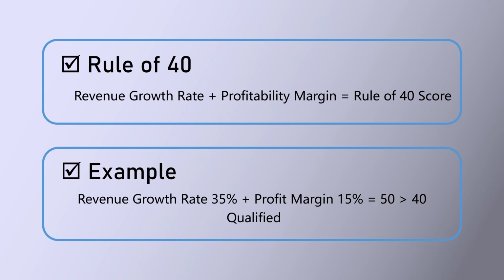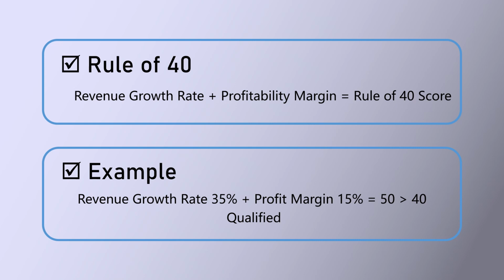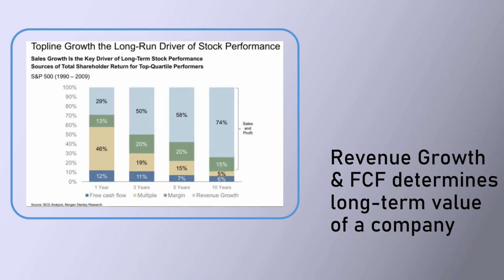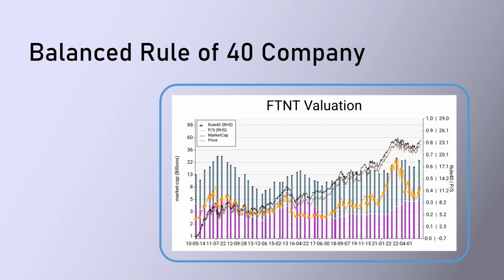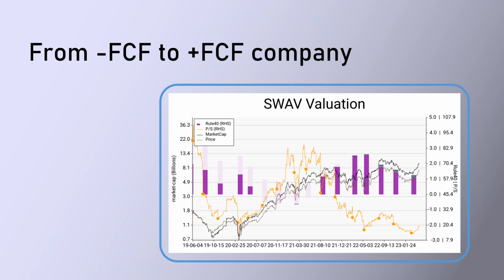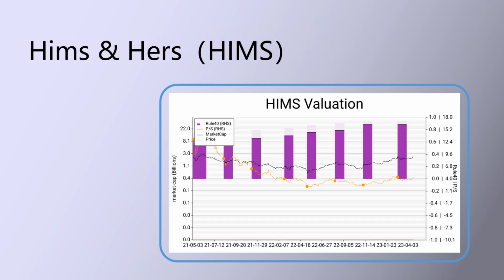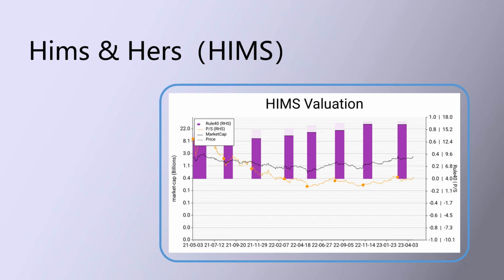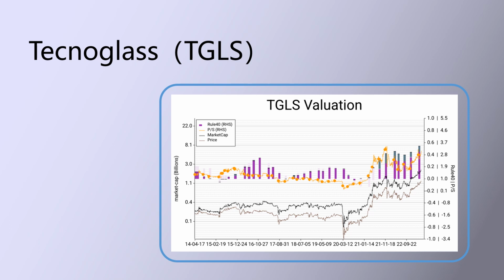GrowthStockR&D What's Rule of 40? How it is used to analyze & evaluate a fast-growing company?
In this video, we are gonna explore how Rule of 40 gives a snapshot of a stock's future alongside some case studies, and at the end of this video, a couple of promising stocks by the standards of Rule of 40 will be presented and analyzed.